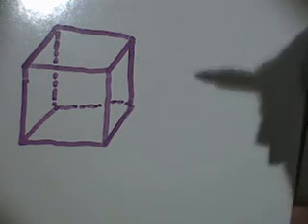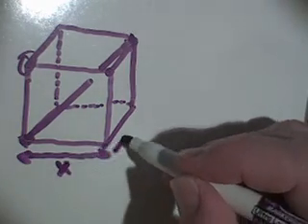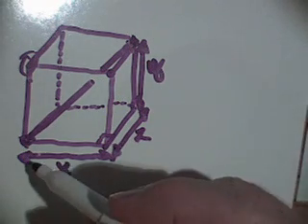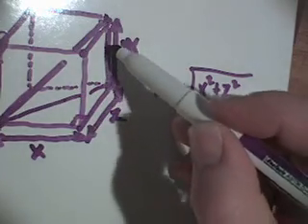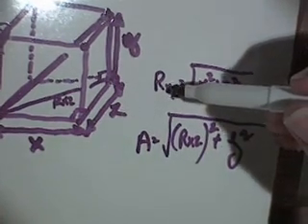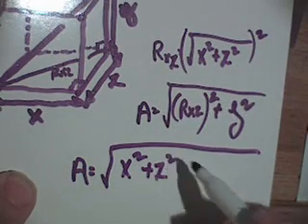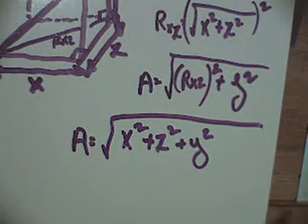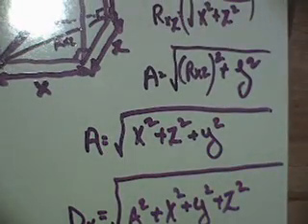3D Trig.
Taking a Cube and calculating the diaganal distance across the cube.